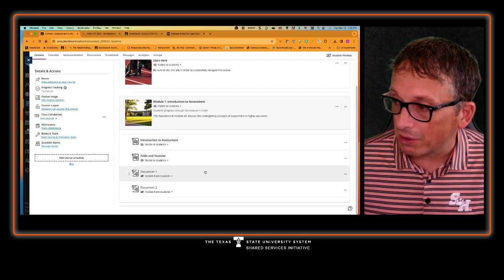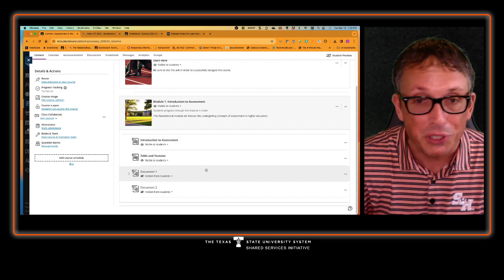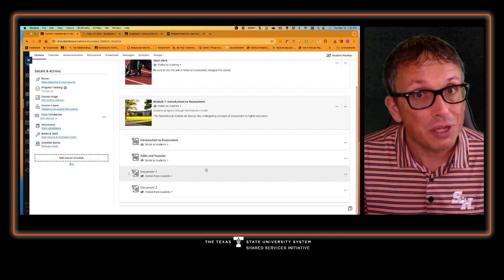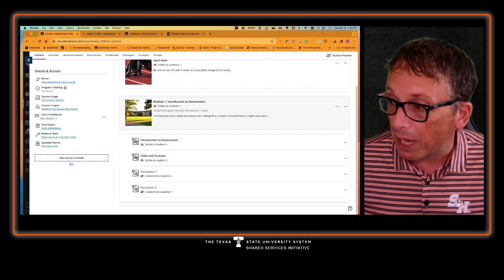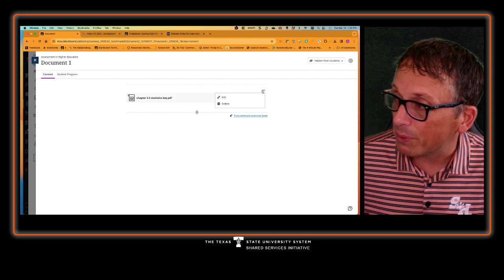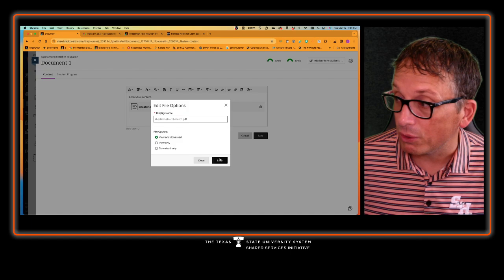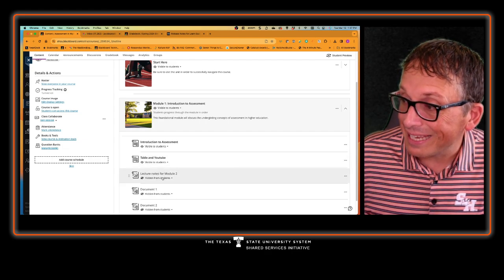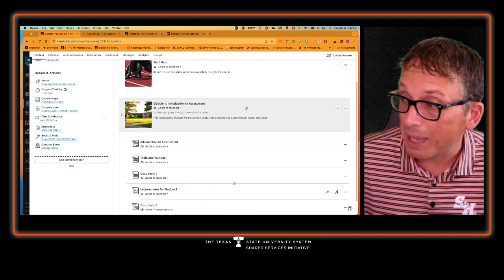Making Files Part of Course Navigation - Empty Documents with Attachments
This quick how to covers how sometimes in orignal Blackboard courses you would have ITEMS with no actual content, just attachments.  When the bulk migration of these courses to Ultra took place, it created separate documents with only an attachment inside it, thereby increasing the number of clicks a student needs to access it.  This walkthrough fixes that.